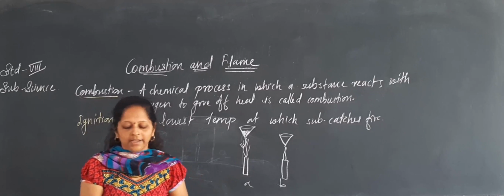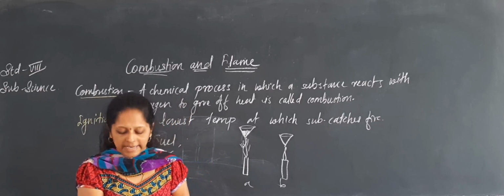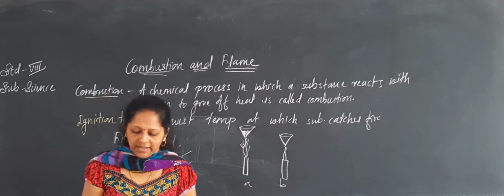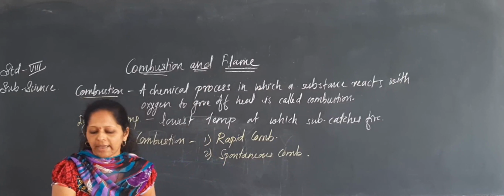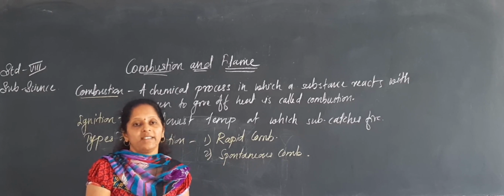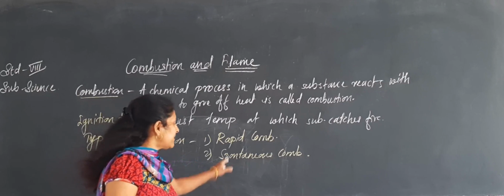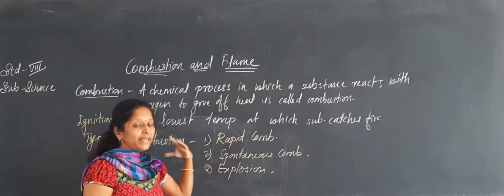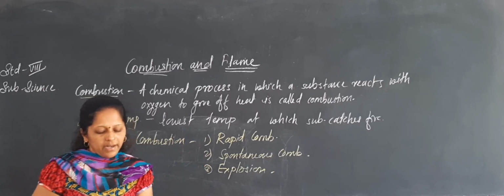Science: Combustion & Flame. Session III (By Smt S.K. Patil).